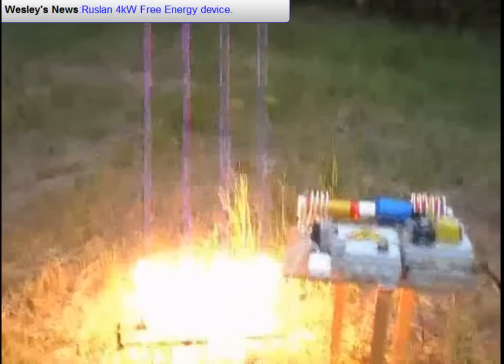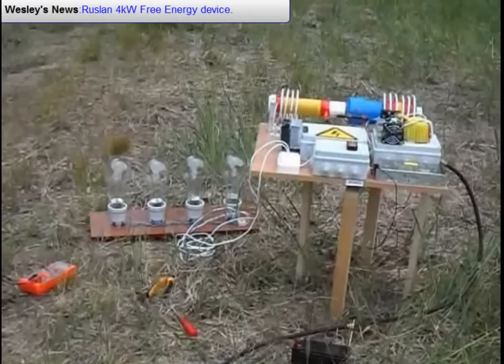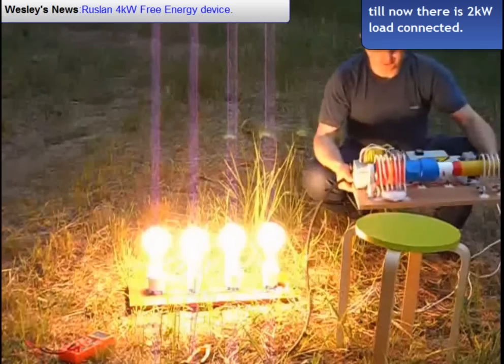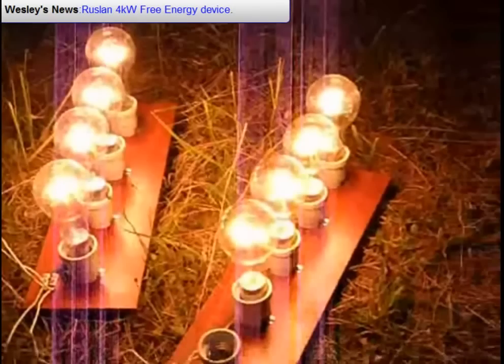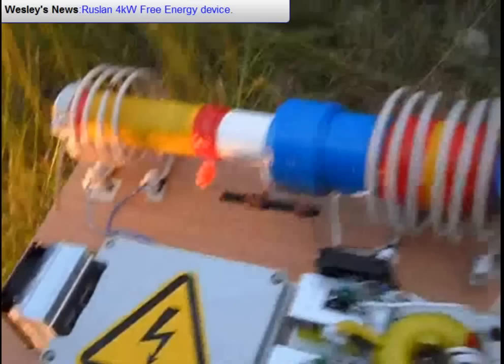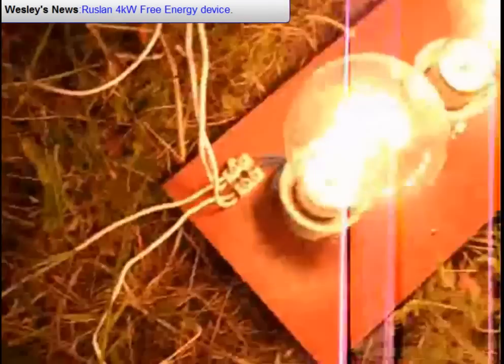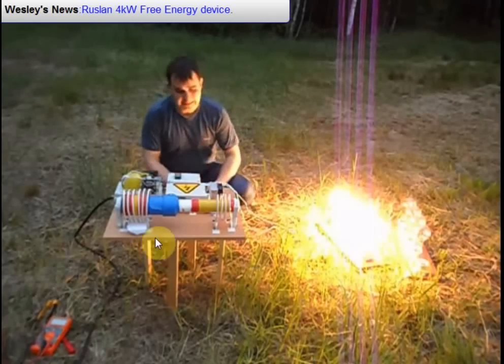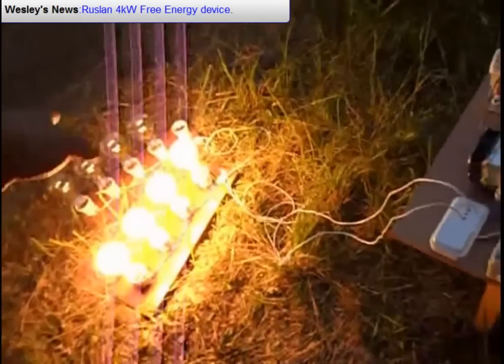Free Energy June 2015 Ruslan 4kW generator English translation by Wesley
Translation by YouTube user Stivep1